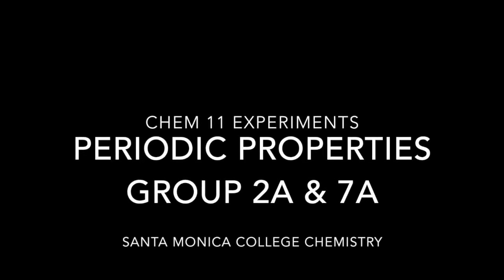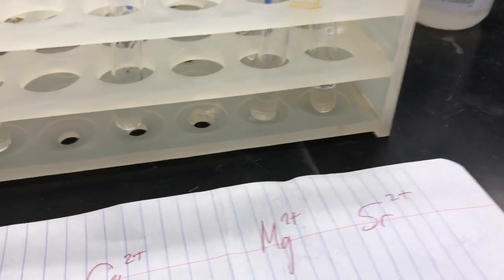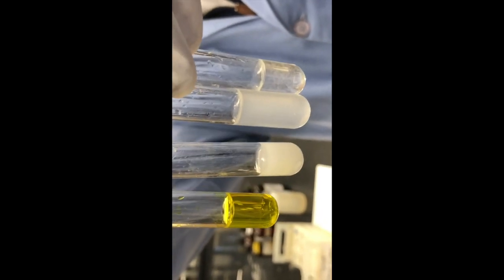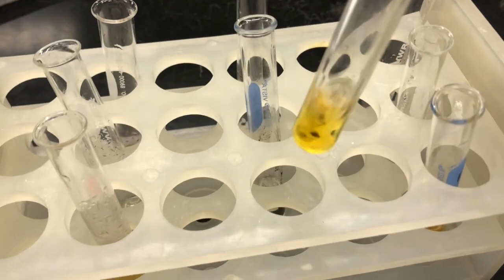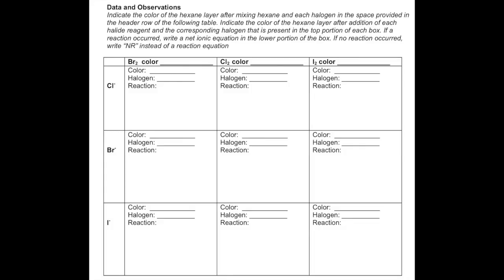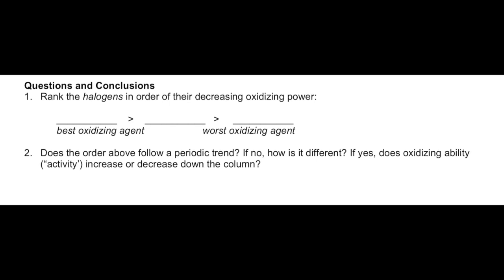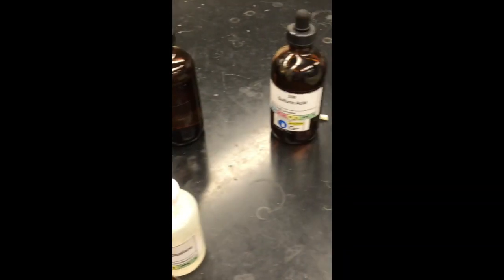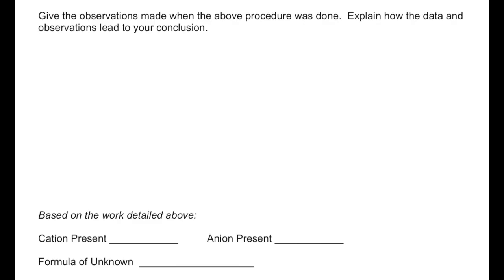Periodic Properties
This video is about Periodic Properties